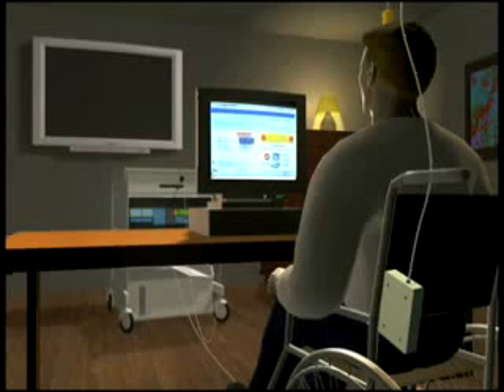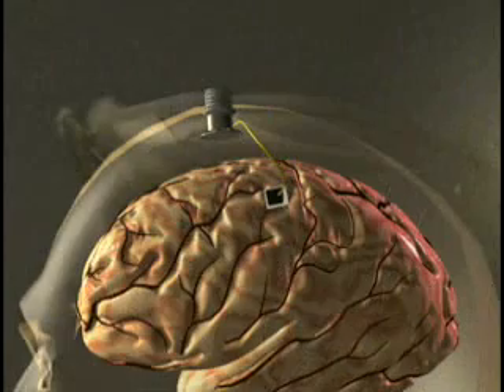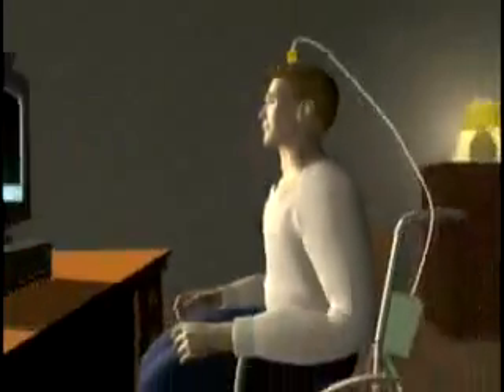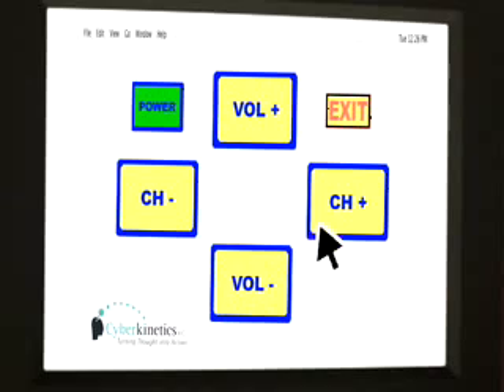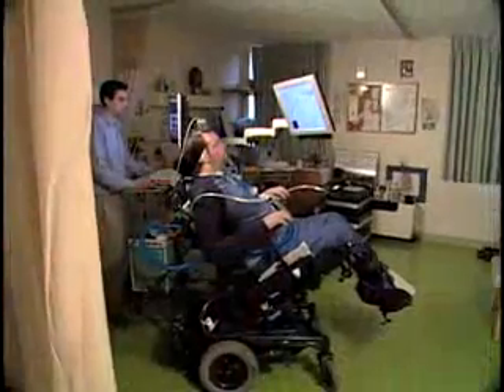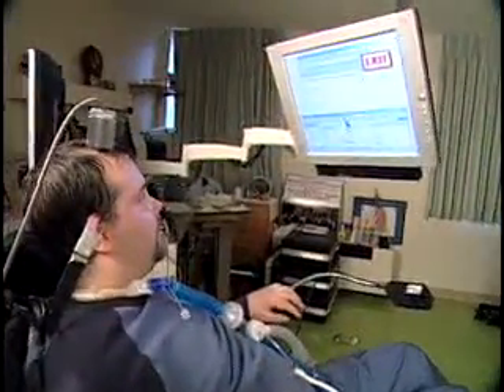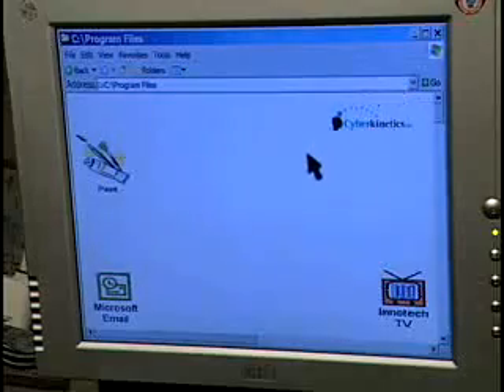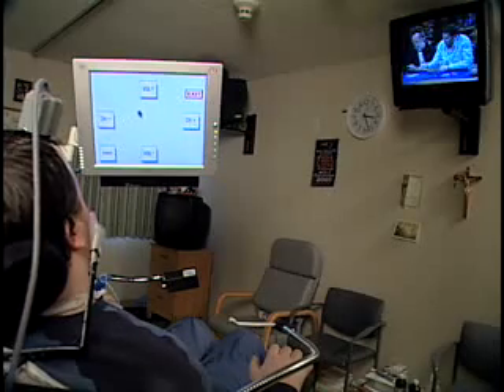brain computer interface